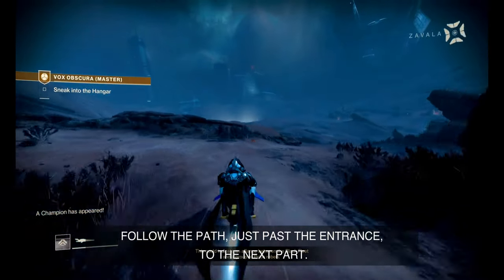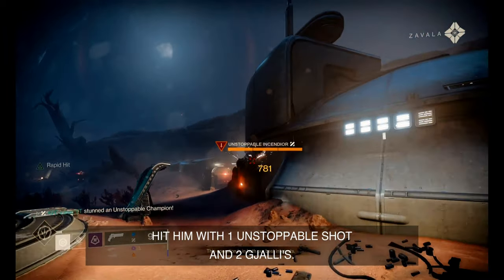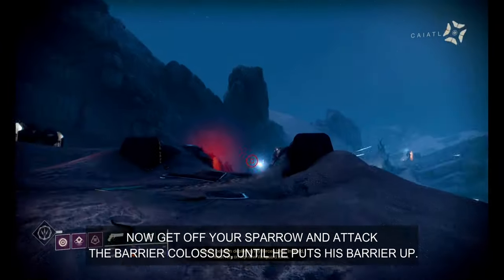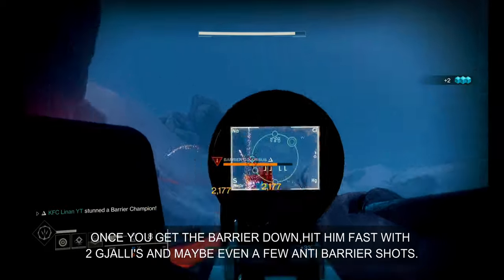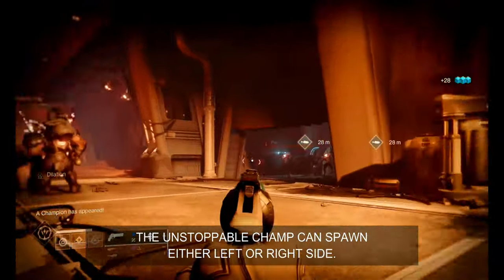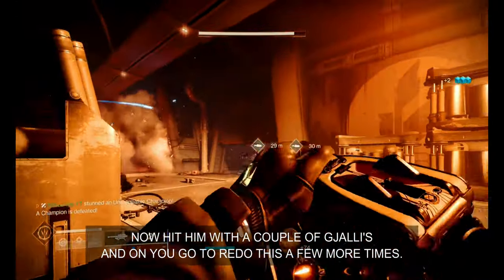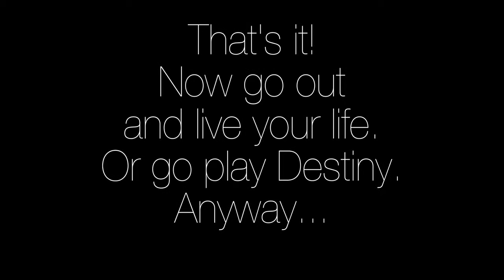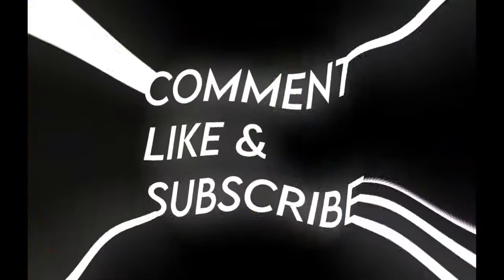HOW TO GET VOX OBSCURA PINNACLE SOLO FAST & EASY || DESTINY 2 CHEESE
IT'S JUST ME HAVING FUN IN THE DESTINY 2 WITCH QUEEN SEASON OF THE RISEN CRUCIBLE / PVP / IRON BANNER / TRIALS OF OSIRIS / PVE / RAIDS / STRIKES / GAMBIT / DUNGEON GAMEPLAY FUNNY MEME SHORTS :)

ENERGY Borealis Cloudstrike Coldheart Devil's Ruin Divinity Duality Eriana's Vow Fighting Lion Graviton Lance Hard Light Jotunn Le Monarque Lord of Wolves Merciless Polaris Lance Prometheus Lens Riskrunner Ruinous Effigy Skyburner's Oath Sunshot Symmetry Tarrabah Telesto The Fourth Horseman Ticuu's Divination Tommy's Matchbook Trinity Ghoul Wavesplitter OSTEO STRIGA Glaive

KINETIC Ace of Spades Arbalest Bad Juju Bastion Cerberus+1 Crimson Dead Man's Tale Hawkmoon Izanagi's Burden Lumina MIDA Multi-Tool Malfeasance Monte Carlo No Time to Explain Outbreak Perfected Rat King SUROS Regime Sturm Sweet Business The Chaperone The Huckleberry The Jade Rabbit The Last Word Thor Traveler's Chosen Vigilance Wing Wish-Ender Witherhoard Lorentz Driver PARASITE DEAD MESSENGER EDGE OF ACTION, EDGE OF INTENT, EDGE OF CONCURRENCE

HEAVY Anarchy Black Talon D.A.R.C.I. Deathbringer Eyes of Tomorrow Heir Apparent Legend of Acrius Leviathan's Breath One Thousand Voices Salvation's Grip Sleeper Simulant The Colony The Lament The Prospector The Queenbreaker The Wardcliff Coil Thunderlord Tractor Cannon Truth Two-Tailed Fox Whisper of the Worm Xenophage GRAND OVERTURE

Primary Auto Rifles Scout Rifles Pulse Rifles Hand Cannons Submachine Guns Sidearms Combat Bows Special Shotguns Grenade Launchers Fusion Rifles Sniper Rifles Trace Rifles Heavy Swords Grenade Launchers Rocket Launchers Linear Fusion Rifles Machine Guns

TITAN
ACD/0 Feedback Fence Actium War Rig Aeon Safe An Insurmountable Skullfort Antaeus Wards Armamentarium Ashen Wake Citan's Ramparts Crest of Alpha Lupi Cuirass of the Falling Star Doom Fang Pauldron Dunemarchers Eternal Warrior Hallowfire Heart Heart of Inmost Light Helm of Saint-14 Icefall Mantle Khepri's Horn Lion Rampant Mask of the Quiet One Mk. 44 Stand Asides One-Eyed Mask Peacekeepers Phoenix Cradle Precious Scars Severance Enclosure Stronghold Synthoceps Ursa Furiosa Wormgod Caress No Backup Plans Thermobaric Greaves HOARFROST-Z LORELEY SPLENDOR

WARLOCK
Aeon Soul Apotheosis Veil Chromatic Fire Claws of Ahamkara Contraverse Hold Crown of Tempests Dawn Chorus Eye of Another World Felwinter's Helm Geomag Stabilizers Karnstein Armlets Lunafaction Boots Mantle of Battle Harmony Necrotic Grip Nezarec's Sin Ophidian Aspect Phoenix Protocol Promethium Spur Sanguine Alchemy Skull of Dire Ahamkara Starfire Protocol Stormdancer's Brace Sunbracers The Stag Transversive Steps Verity's Brow Vesper of Radius Wings of Sacred Dawn Winter's Guile Nothing Manacles OSMIOMANCY GAUNTLETS SECANT FILAMENTS

HUNTER
Aeon Swift Assassin's Cowl Athrys's Embrace Celestial Nighthawk Foetracer Fr0st-EE5 Gemini Jester Graviton Forfeit Gwisin Vest Knucklehead Radar Lucky Pants Lucky Raspberry Mask of Bakris Mechaneer's Tricksleeves Oathkeeper Omnioculus Ophidia Spathe Orpheus Rig Raiden Flux Raiju's Harness Sealed Ahamkara Grasps Shards of Galanor Shinobu's Vow St0mp-EE5 The Bombardiers The Dragon's Shadow The Sixth Coyote Wormhusk Crown Young Ahamkara's Spine Radiant Dance Machines RENEWAL GRASPS BLIGHT RANGER

Red War Curse of Osiris Warmind Season of the Outlaw Season of the Forge Season of the Drifter Season of Opulence Season of the Undying Season of Dawn Season of the Worthy Season of Arrivals Season of the Hunt Season of the Chosen Season of the Splicer forsaken shadowkeep beyond light the witch queen lightfall Season of the Lost Wayfinder's Compass Ager's Scepter Gjallarhorn SAVATHUN SEASON OF THE RISEN

Boots of the Assembler Cryosthesia 77K First Tempo Star-Eater Scales Super Good Advice The Path of Burning Steps Vex Mythoclast Leviathan Eater of Worlds Leviathan Spire of Stars Last Wish Scourge of the Past Crown of Sorrow Garden of Salvation Deep Stone Crypt Vault of Glass Astral Alignment Reed's Regret GJALLARHORN, 30th anniversary